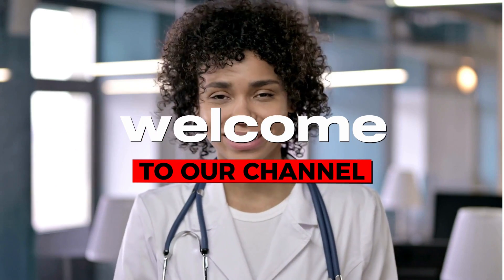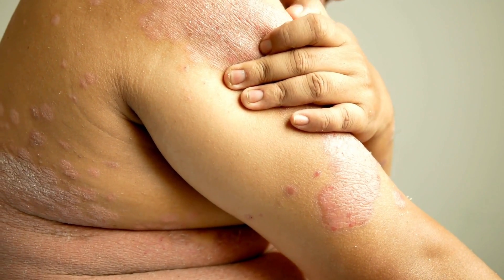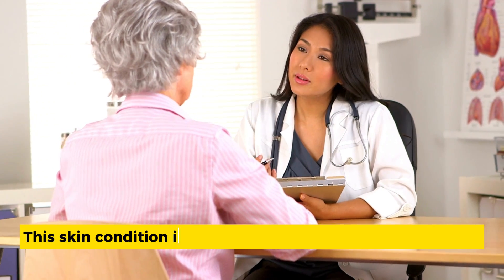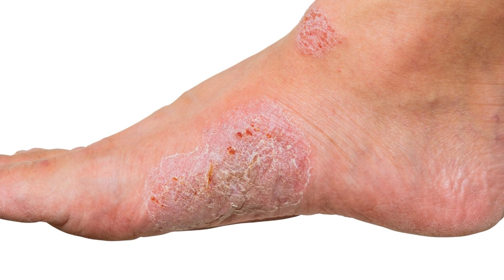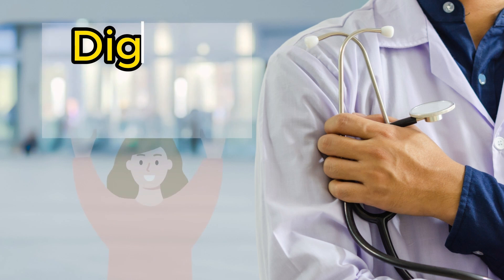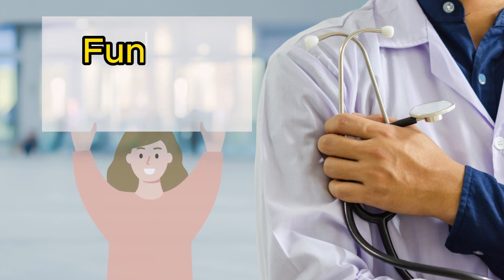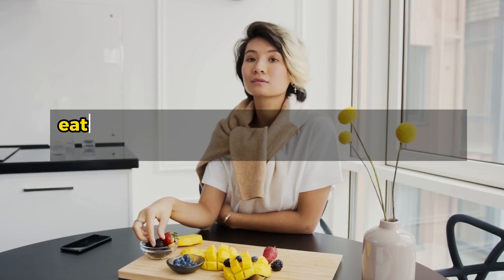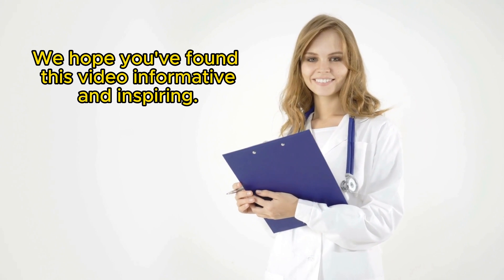Skin Signs Of Diabetes |Diabetes symptoms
1. Acanthosis nigricans (AN)
This skin condition causes a dark patch or band of velvety skin that can appear in body creases such as your neck, armpits, or groin. Sometimes the patches can also appear on your hands, elbows, or knees.
What causes it: Acanthosis nigricans is a sign of insulin resistance and can be a sign of prediabetes or type 2 diabetes. It is common in people who have obesity.
What to do: Some creams can help make the spots look better, but the most effective treatment is to address the root cause, like obesity or insulin resistance. Lifestyle changes, such as being physically active and maintaining a healthy weight, can help reverse insulin resistance.
2. Diabetic dermopathy
This condition is also known as shin spots, and it’s harmless. The spots look like red or brown round patches or lines in the skin and are common in people with diabetes. They appear on the front of your legs and are often confused with age spots. The spots don’t hurt, itch, or open up.
What causes it: Diabetes can cause changes in small blood vessels that reduce blood supply to the skin.
What to do: This skin condition is harmless and doesn’t need treatment. If you do have any concerns about shin spots, talk to your doctor.
3. Necrobiosis lipoidica
This condition causes yellow, reddish, or brown patches on your skin. It usually begins as small, raised bumps that look like pimples. As it gets worse, the bumps turn into patches of swollen, hard skin. This skin condition is rare, but if it does develop, it can be itchy and painful.
What causes it: The cause of necrobiosis lipoidica isn’t completely clear, but women are more likely to have it than men. It usually develops when changes in fat and collagen happen beneath the skin’s surface.
What to do: There is no cure for the condition, so treatment is focused on managing signs and symptoms. In the early stages, topical steroid creams can be used to keep it from getting worse. You’ll want to talk with your doctor so they can find the right treatment plan for you.
4. Bullosis diabeticorum (diabetic blisters)
This condition looks like burn blisters. They can develop on your lower legs and feet, and sometimes on your arms and hands. They can look scary, but they are painless and usually heal on their own.
 What to do: Most blisters heal on their own without leaving a scar. A daily inspection of your feet and skin is the best way to find early signs of blisters. The best way to prevent them from developing or getting worse is to bring your blood sugar down to normal levels.
5. Eruptive xanthomatosis
This condition causes small, reddish-yellow bumps on the back of your hands, feet, arms, legs, and buttocks. They can be tender and itchy.
What causes it: This condition is rare. It’s caused by having high levels of cholesterol and triglycerides (fat in the blood).
What to do: The best treatment is to bring blood fat levels under control. Your doctor may also want to prescribe medicine to help lower your cholesterol. Talk to your doctor about having your cholesterol checked so that you can take steps to prevent high cholesterol.
6. Digital sclerosis
This condition starts with tight, thick, waxy skin on your fingers and can cause your finger joints to become stiff and hard to move. If blood sugar levels remain high, digital sclerosis can cause your skin to become hard, thick, and swollen and can spread throughout your body.
What causes it: This condition is more common in people with type 1 diabetes who have high blood sugar levels.
7. Bacterial infections
Bacterial infections cause tissue (cells that make up organs and other body parts) to become inflamed, hot, swollen, red, and painful. Common bacterial infections include those on the eyelids, hair follicles, and fingernails.
What causes it: Anyone can get a bacterial infection, but people with diabetes tend to get more than people without diabetes. Bacteria thrive when there is too much glucose (sugar) in the body. A common type of bacteria responsible for bacterial infections in people with diabetes is staphylococcus (staph).
8. Fungal infections
Fungal infections create itchy rashes surrounded by tiny red blisters and scales. They usually develop in warm, moist folds of the skin. Common fungal infections include jock itch, athlete’s foot, ringworm, and vaginal infections.
What causes it: Like bacterial infections, anyone can get a fungal infection, but they are common in people with diabetes. Fungal infections are more likely to occur when blood sugar levels are high.
9. Dry and itchy skin
This skin condition is common, even for people who don’t have diabetes. But dry and itchy skin can be a result of poor circulation, which is more likely when you have diabetes.
What causes it: Too much sugar in the blood causes the body to pull fluid from its cells so that it can produce enough urine to remove the excess sugar. This can make your skin dry.